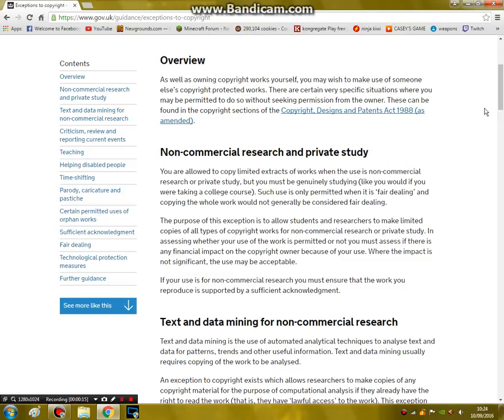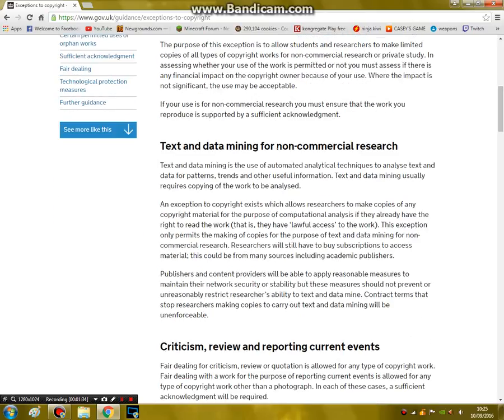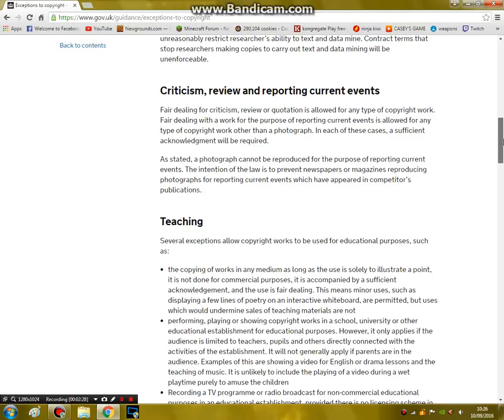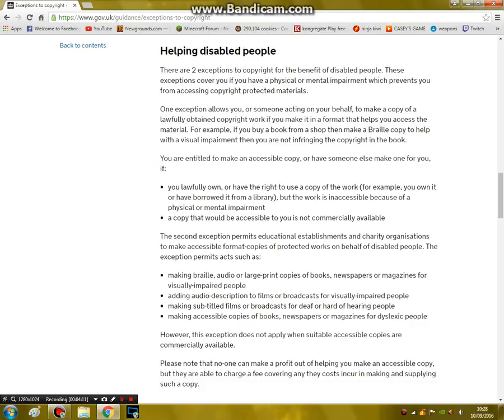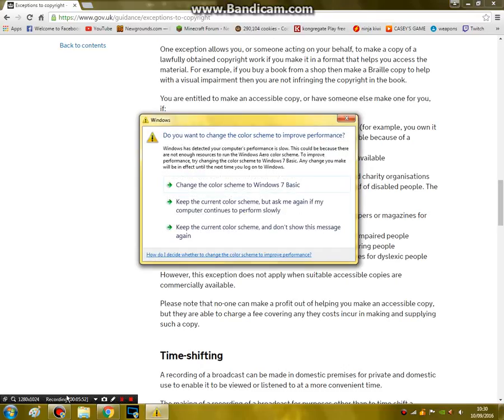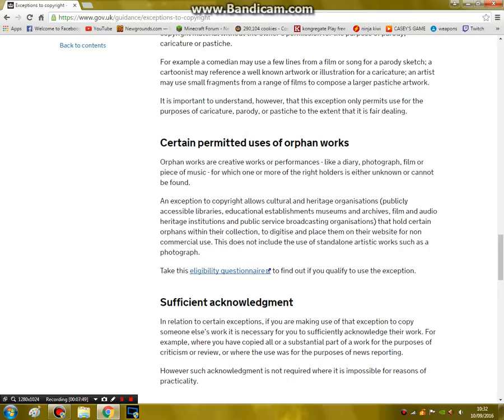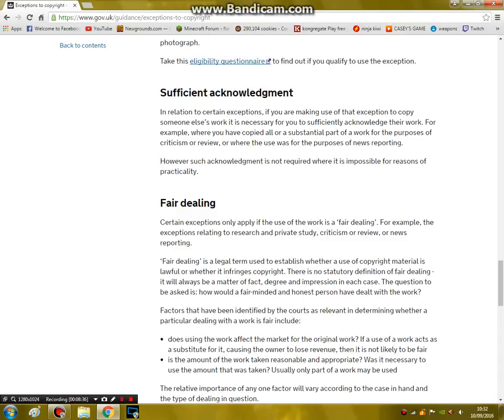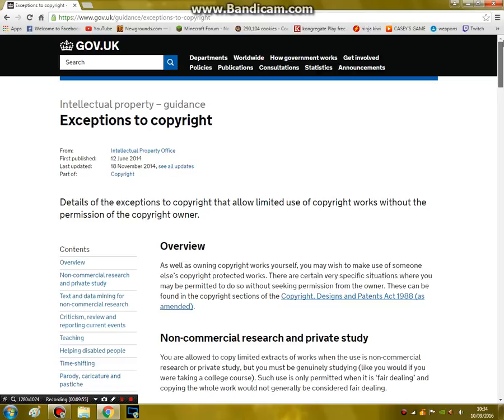why fair dealings is better than fair use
it took me 10 minutes to go through everything, i didn't even go into much detail.

this is the type of protection people need, sure it's a little vague such as how much is appropriate but it is far more detailed than the US equivalent this site runs on, which is made even weaker by the lack of enforcement and power of DMCA.